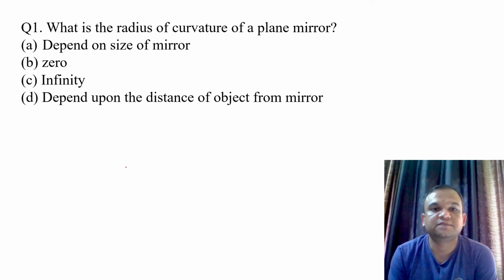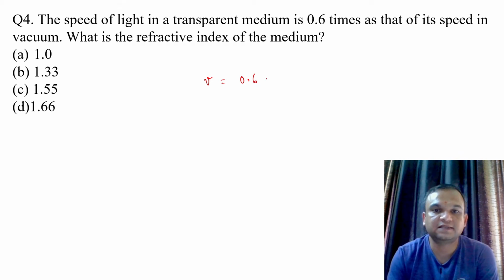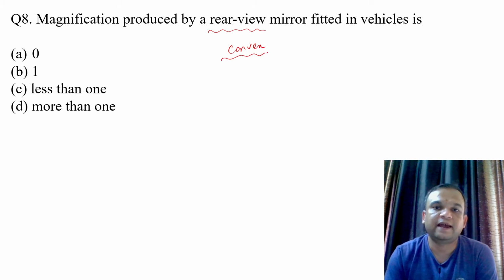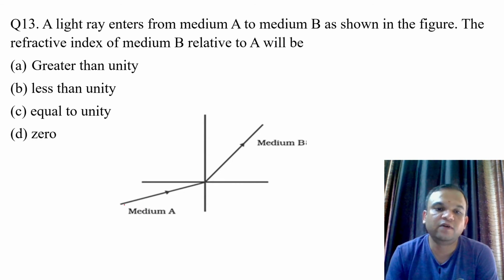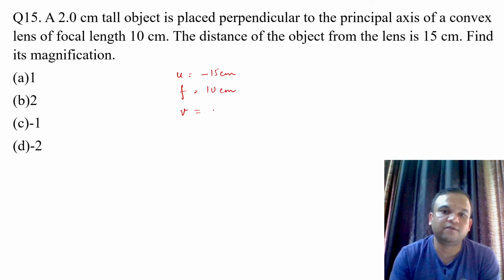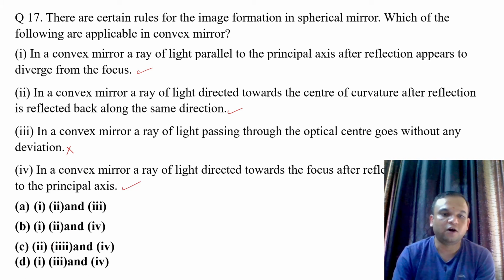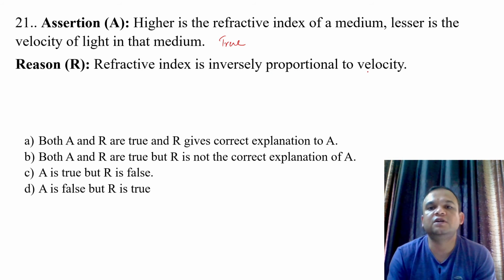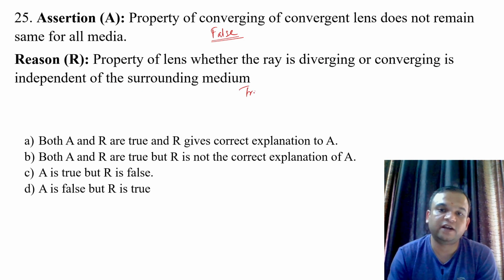25 MOST IMPORTNAT MCQs AND ASSERTION REASONING QUESTIONS CLASS X SCIENCE :LIGHTCHAPTER 10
EXPLANATORY DESCRIPTIVE